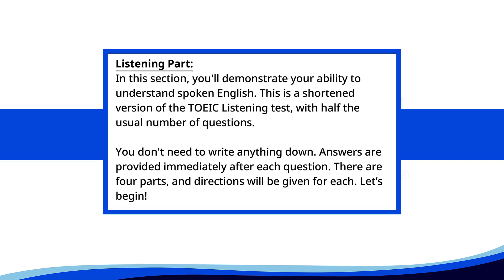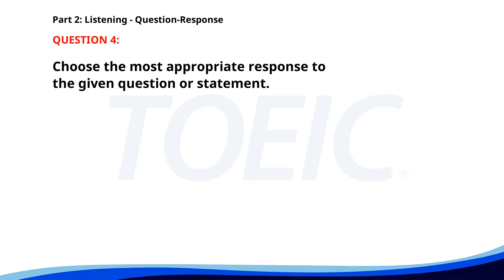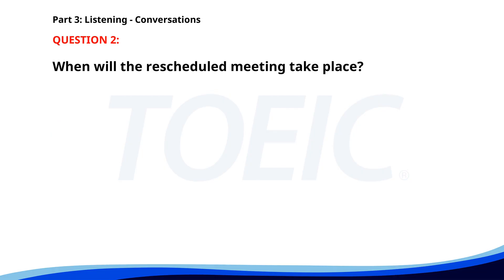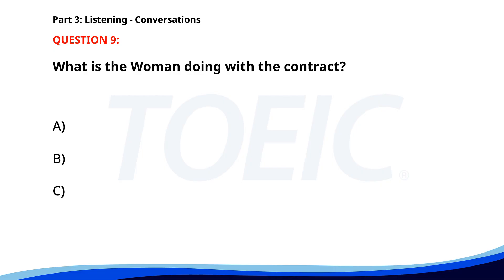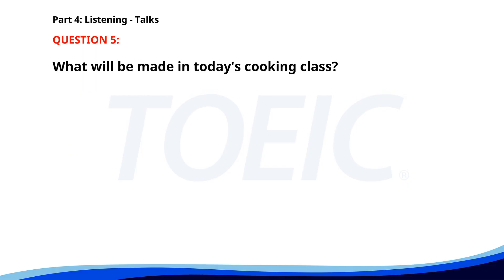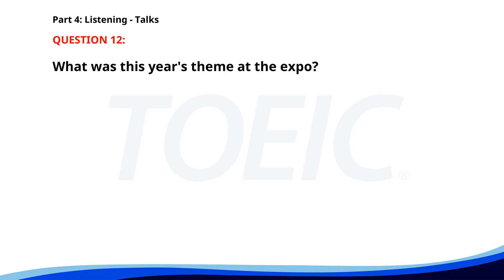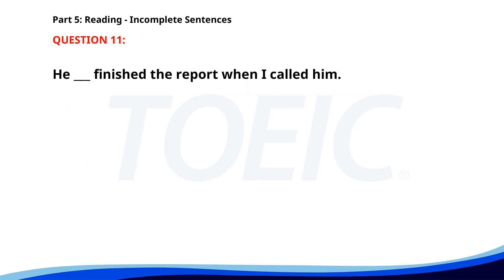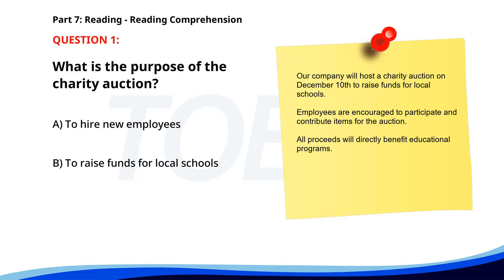TOEIC Listening & Reading Complete Test 2024: Full Answers & Explanations!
Description:

🎧📚 Prepare to ace your TOEIC test with our full-length TOEIC Listening + Reading practice test video!

 This comprehensive session includes all 7 parts, providing you with a realistic exam experience.

 📈💯 Answers are given after each question, allowing for self-assessment and improvement.

Perfect for those aiming to boost their EnglishProficiency.

 Whether you're a beginner or looking to refine your skills, this video is your go-to resource for success!

👉 What's Inside:
- Part 1: Photographs 🖼️
- Part 2: Question-Response 💬
- Part 3: Conversations 🗣️
- Part 4: Talks 🎙️
- Part 5: Incomplete Sentences ✍️
- Part 6: Text Completion 📃
- Part 7: Reading Comprehension 📖

Don't miss out on this opportunity to enhance your TOEICprep.